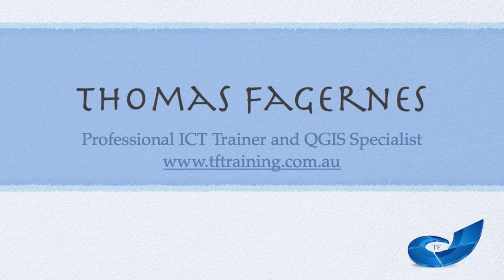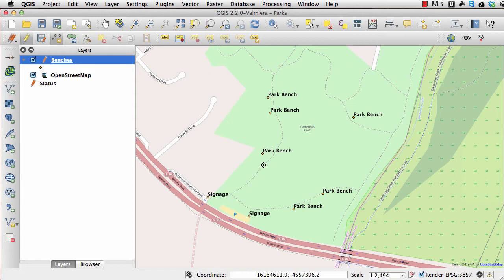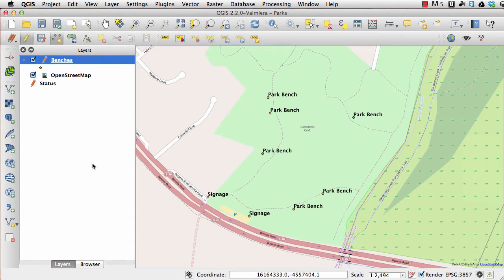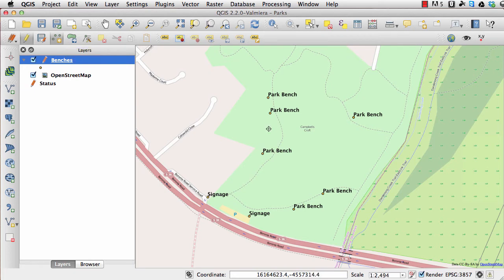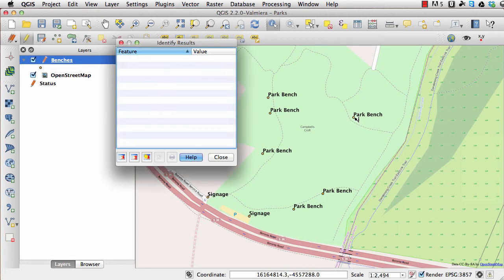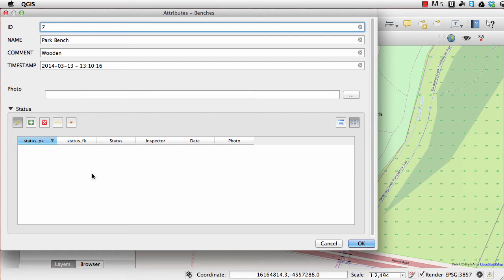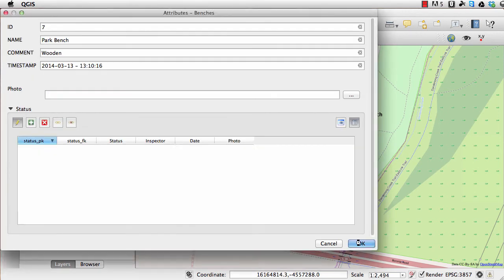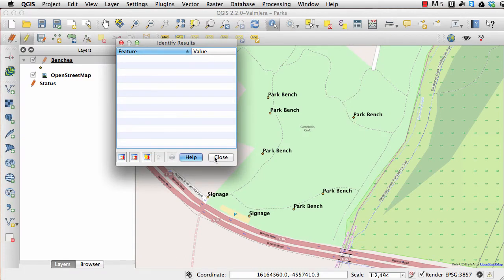Maintain Assets in QGIS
QGIS Demonstration. Read more about my services on my